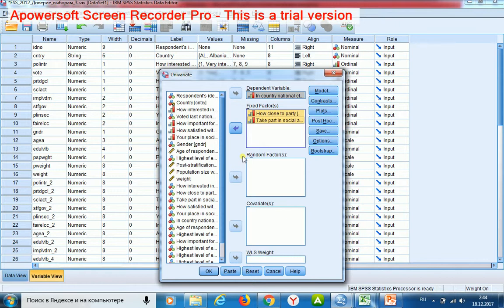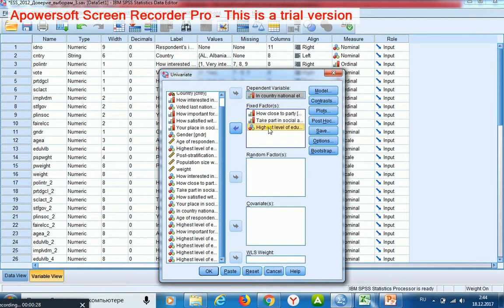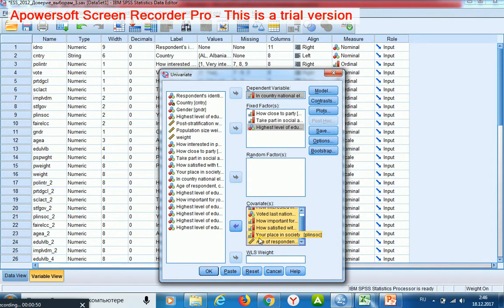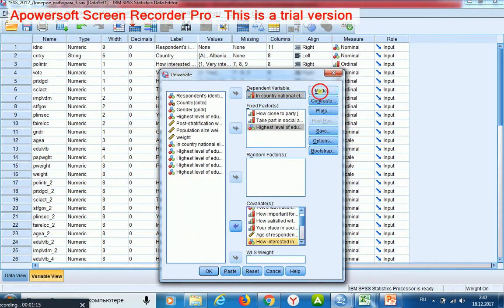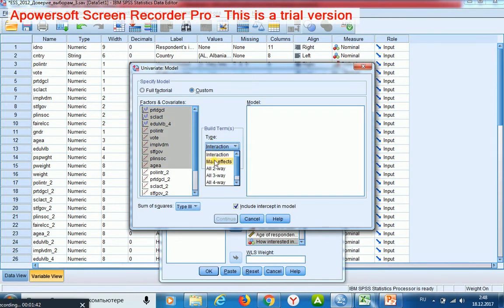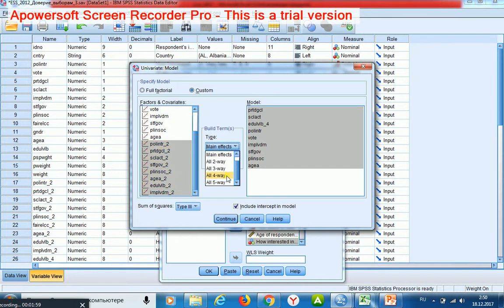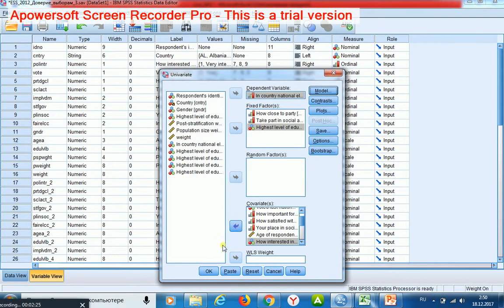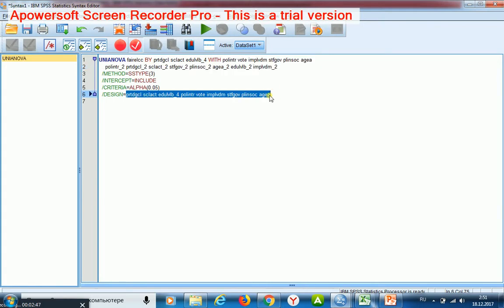Loglinear analysis 2 Select and interpret strong interaction effects for regression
Unfortunately, AnOVa procedure's button interface doesn't allow constructing interaction effects of 6th level and higher. Hence, I shall use an SPSS syntax file and an MS Excel template